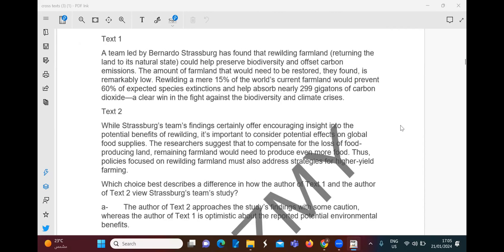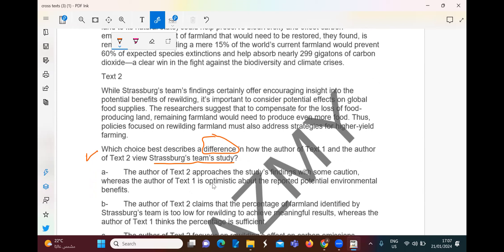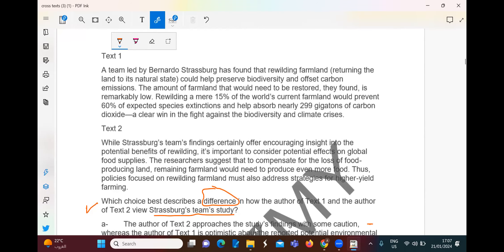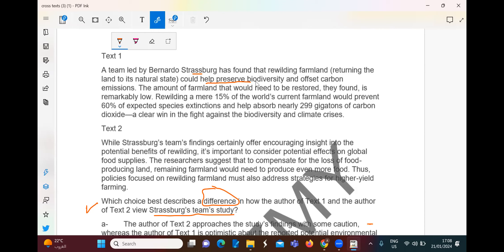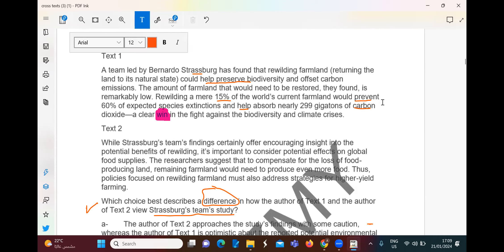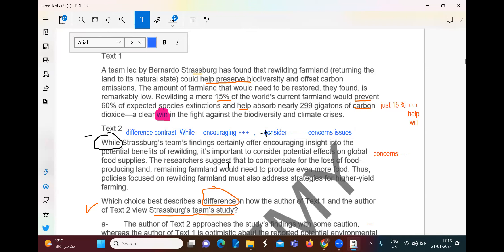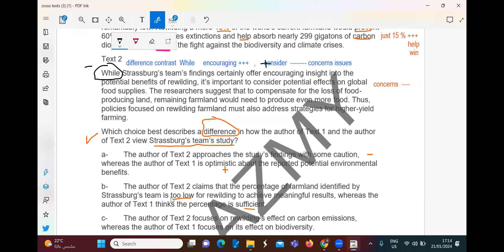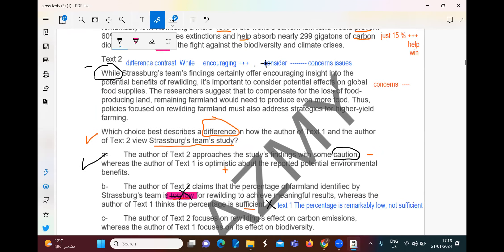Cross Texts 1